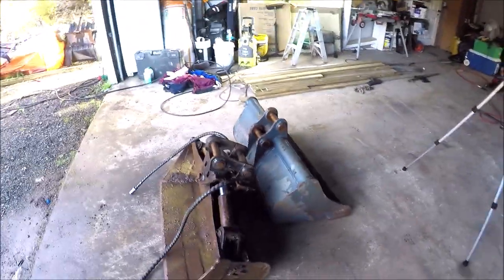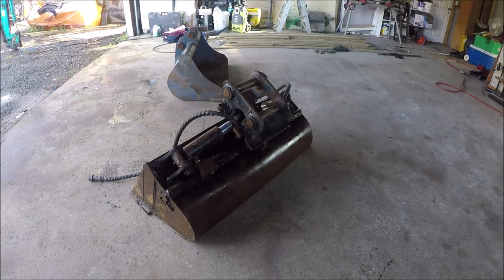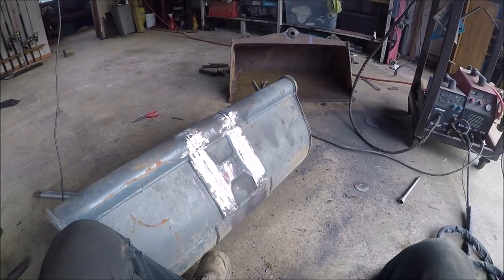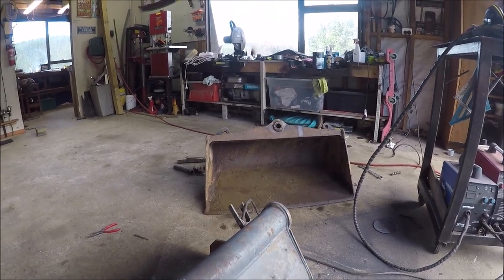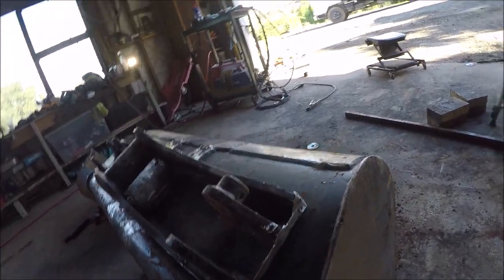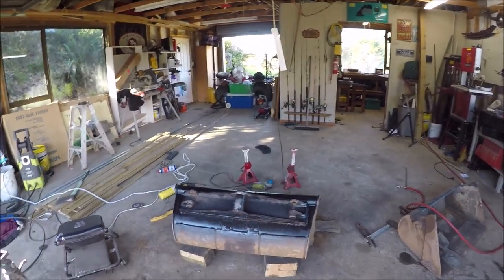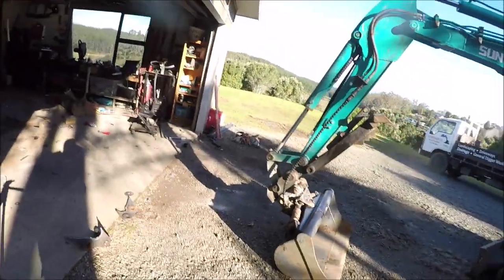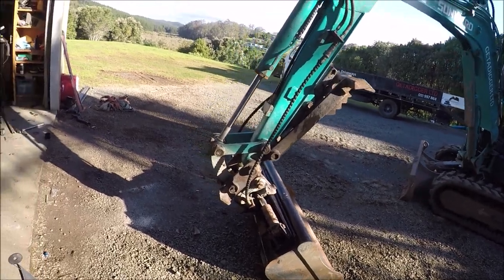Tilt Bucket Rebuild